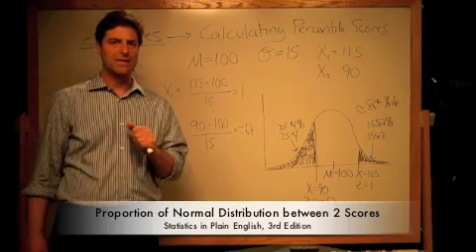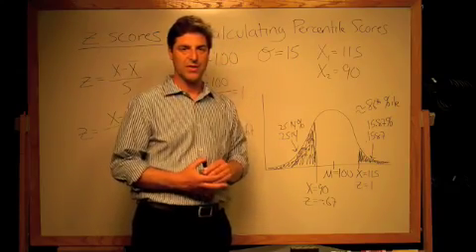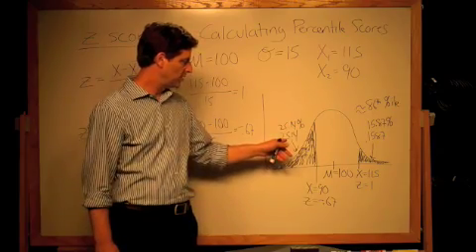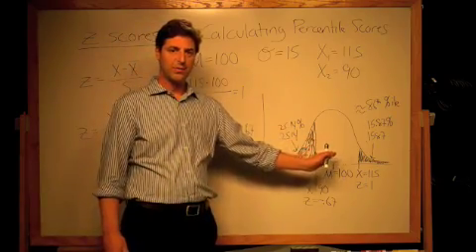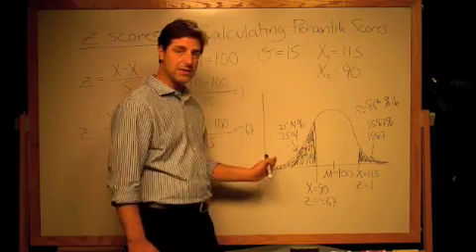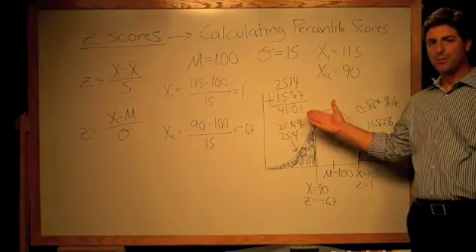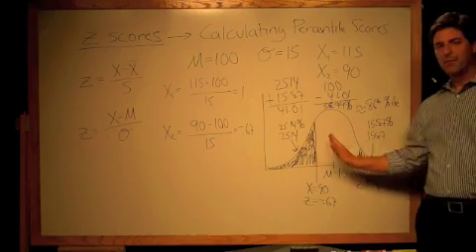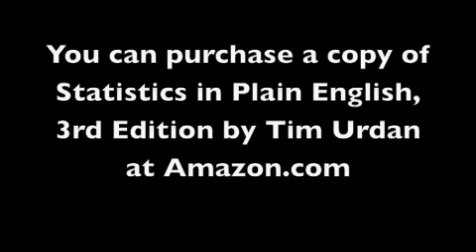Calculating proportion of normal distribution between two scores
In this lesson, Tim Urdan, author of Statistics in Plain English, explains how to calculate the proportion, or percentage, of a normal distribution that would be expected to fall between two raw scores.